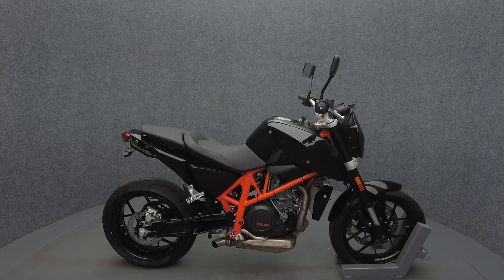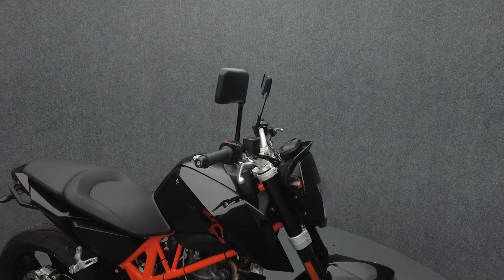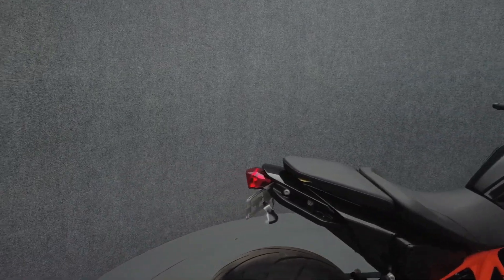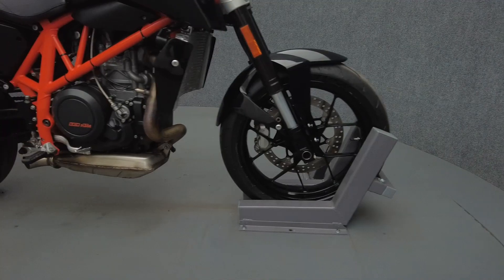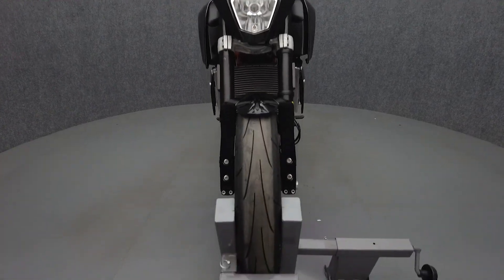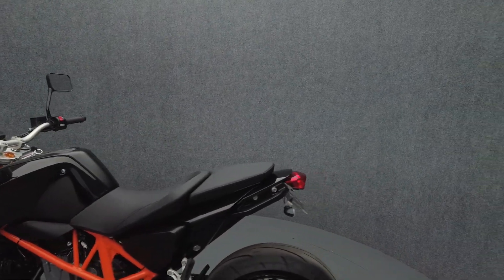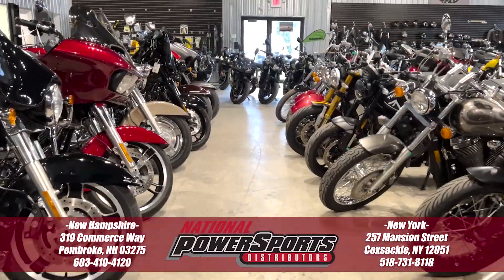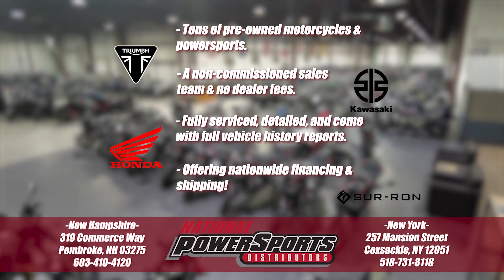2015 KTM 690 DUKE W/ABS - National Powersports Distributors